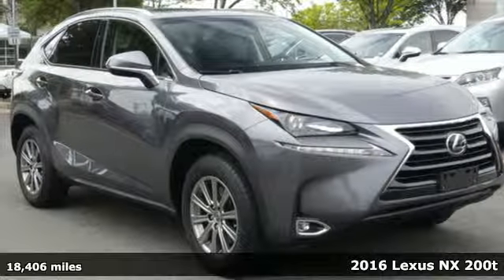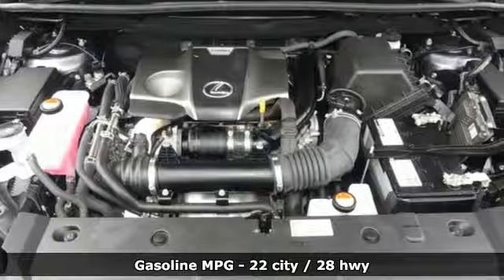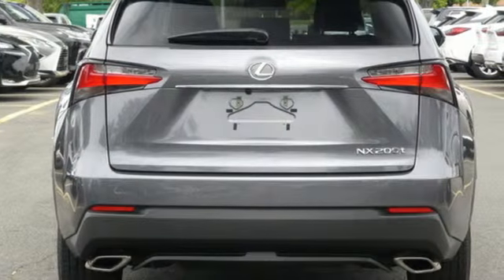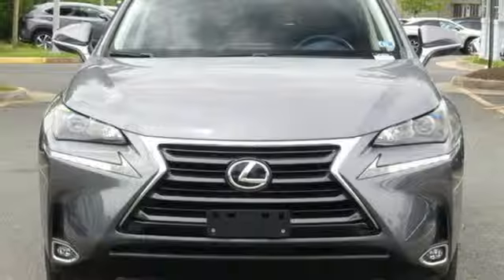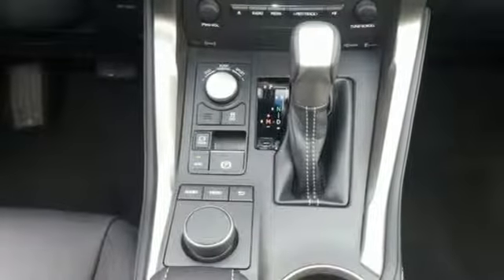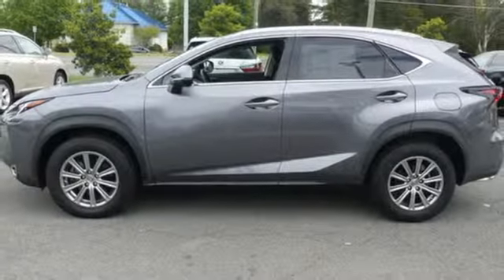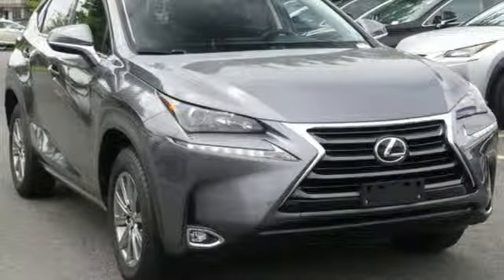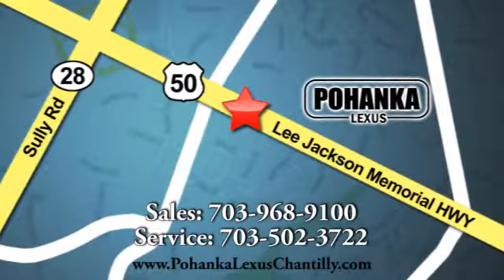Used 2016 Lexus NX 200t Chantilly Dale City VA DC, MD LP190253 - SOLD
Year: 2016
Make: Lexus
Model: NX 200t
Trim: AWD 4dr
Engine: L Cyl.
Transmission: Automatic
Color: GRAY
Interior: BLACK
Mileage: 18406
Stock #: LP190253
VIN: JTJBARBZ8G2079239

Address:
13909 Lee Jackson Memorial Hwy